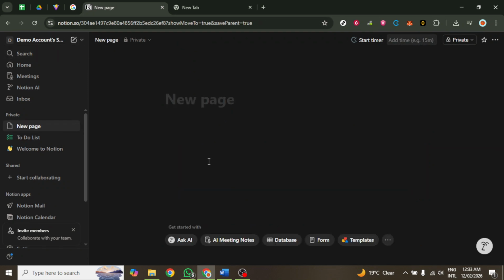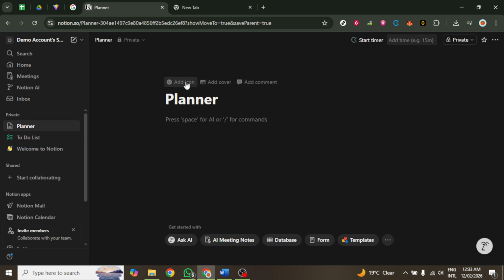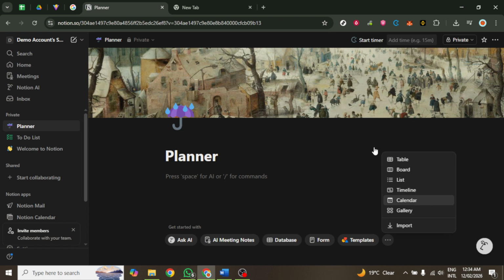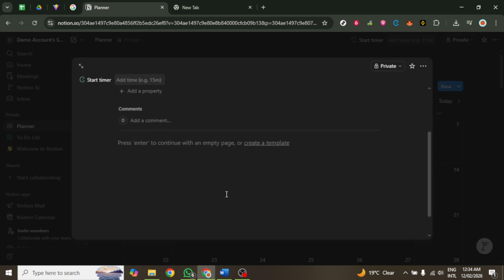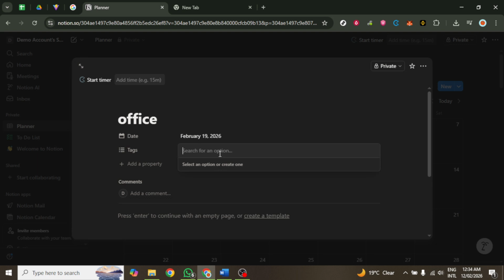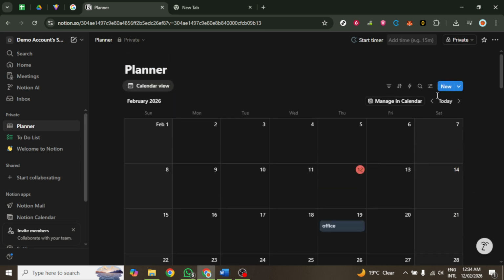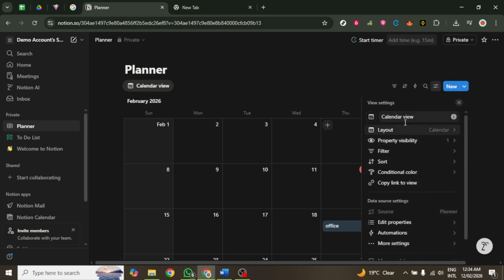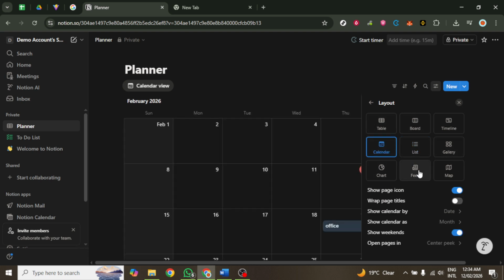How to create a weekly planner in Notion[FULL GUIDE]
In today's Video we cover, How to create a weekly planner in Notion